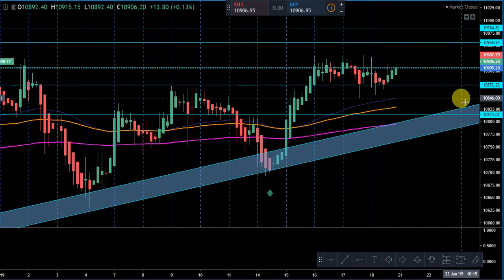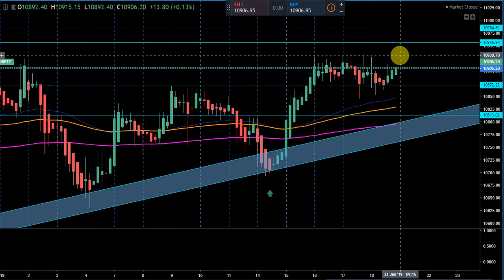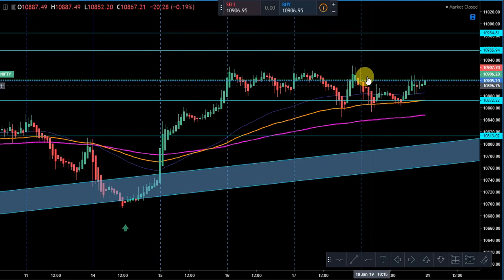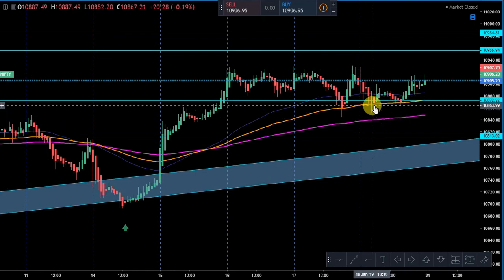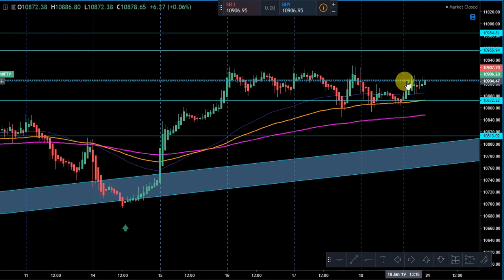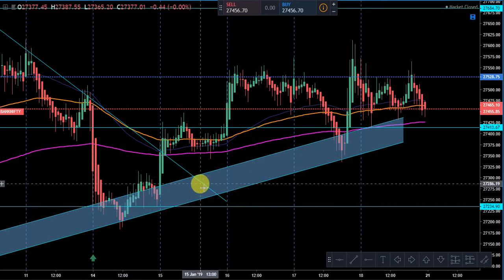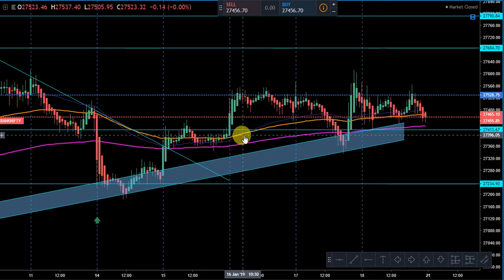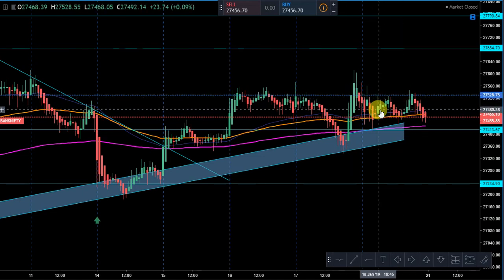Intraday Trading for Beginner Price Action Trend line Reversal Entry Level support resistance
This Channel is related to Stock trading, Basically documenting my own strategy's in various views etc: Intraday, Positional, Hedging, Without the help of Fundamentals. I have been trading actively since 2016, base on Momentum, reversal, Hedging, my one of goal and target is to minimize risk, maximize profit base on volatility.
I do not have any negative view for people, My motive is to an improved trader using proper strategy and becomes financial freedom without the help of any mentor, trainer and courses.

Entry & Exits are the most role on this, Which I try to explain a more simple way to understand better.
I do not have any negative view making this video is for my self and people who are really seeking to learn. Min loss max profit. for them welcome. I m uploading the key point Most Key points.

Guy's Trading View pro is one of best reliable Platform Get pro, it gives lot potential gain and earned Guy's Master in Learning First: Earning's comes from Experience And Please increase volume :)

I do not have any negative view for people, My motive is to an improved trader using proper strategy and becomes financial freedom without the help of any mentor, trainer.

I do not have any negative view making this video is for my self and people who are really seeking to learn base on min loss max profit. for them welcome. I m uploading the key point only.
Guy's Trading View pro is one of best reliable Platform Get pro it gives lot potential gain and earned

I'm not forcing anyone. This all fund will be sent to poor people monthly wise, and I will add my 5% profit earned profit fund to them. Which helped me to contribute more to them.